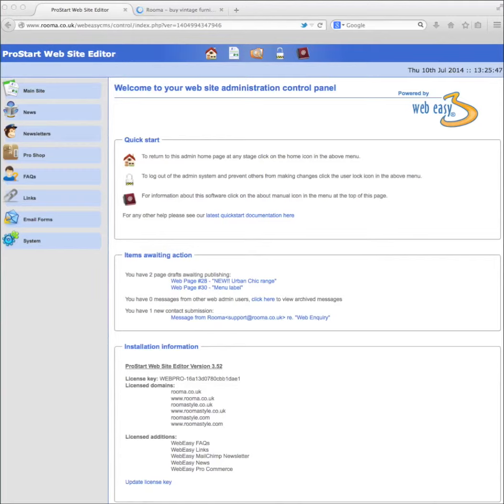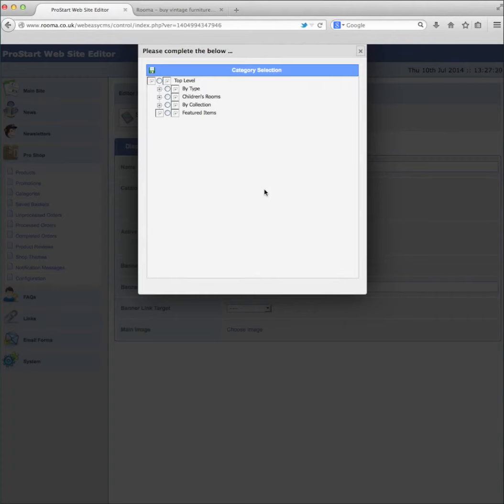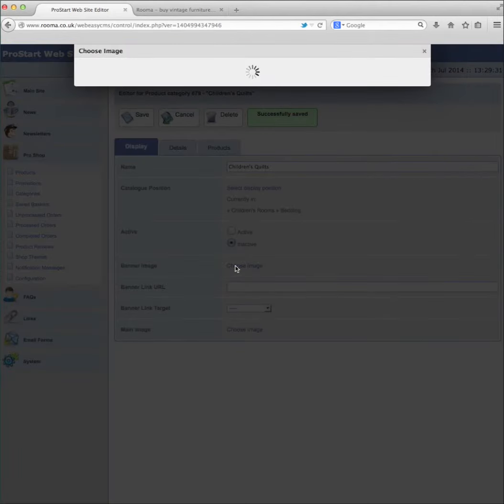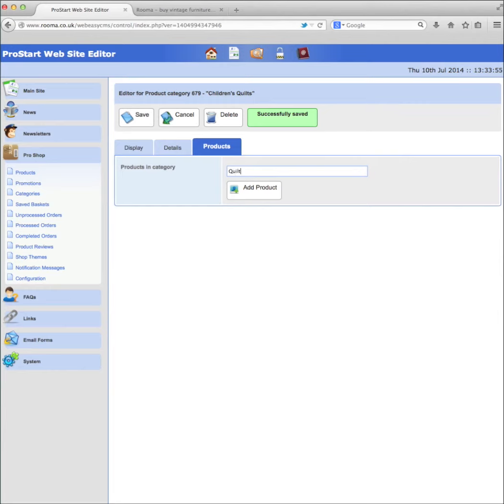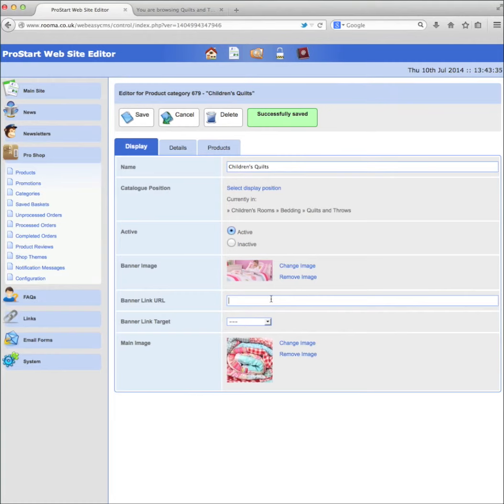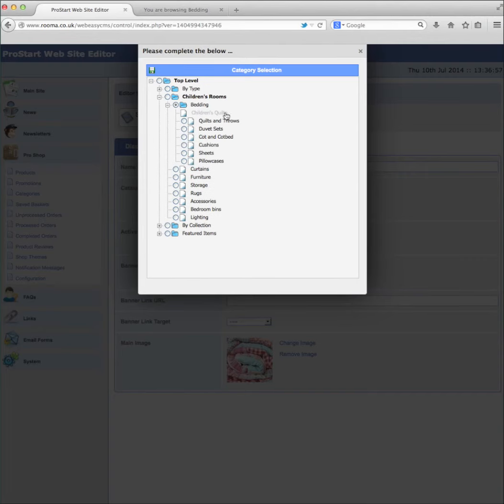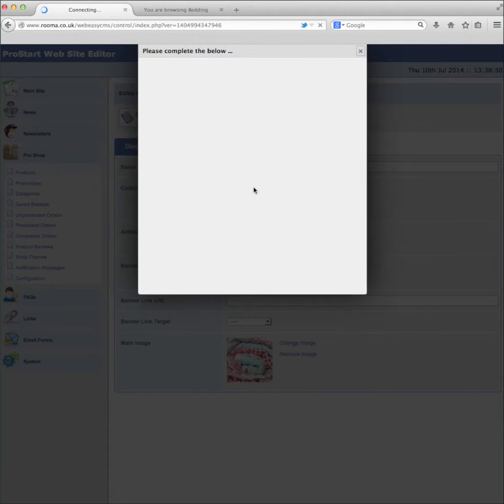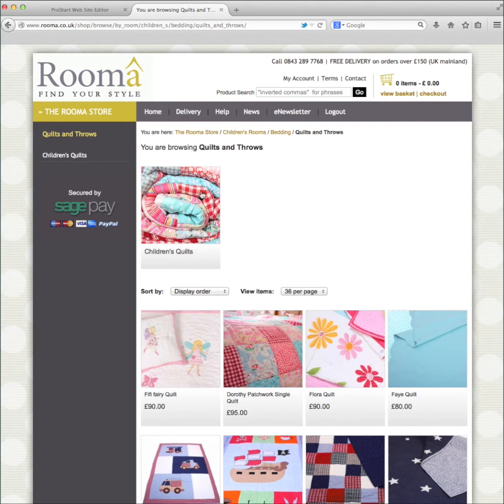10 Managing Categories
Online Shop - Web Based Software - Editing